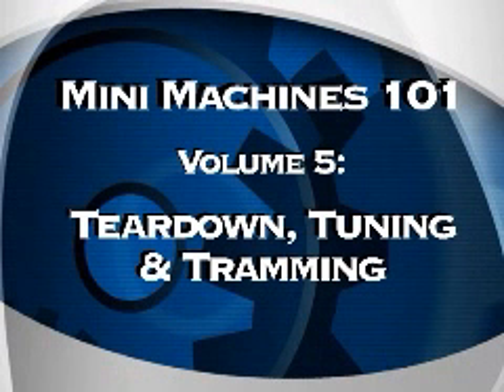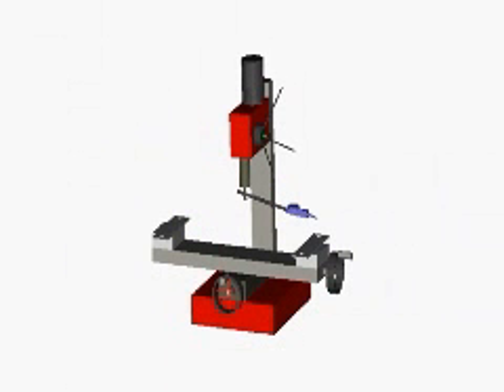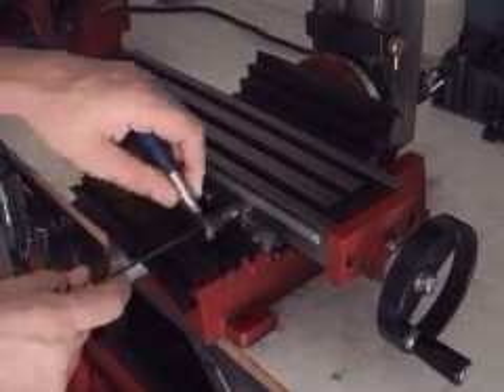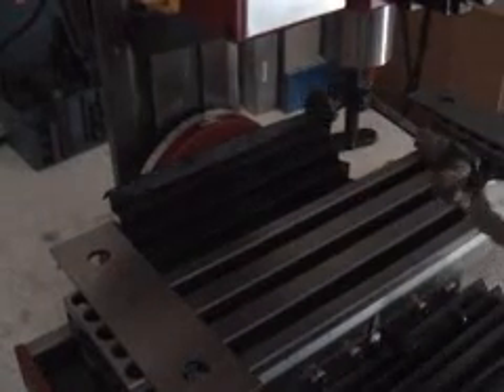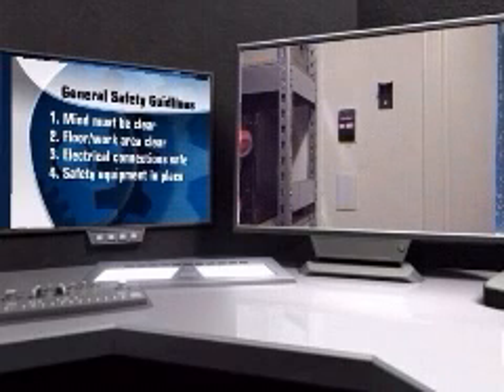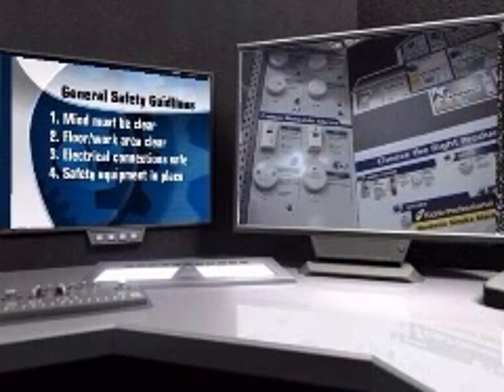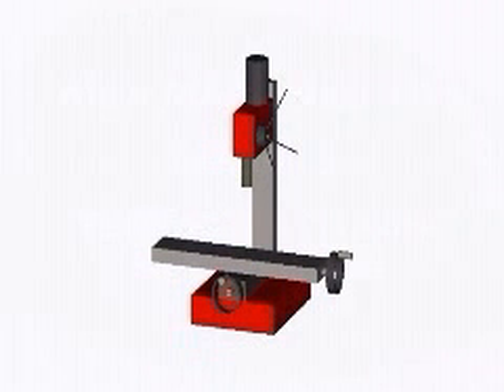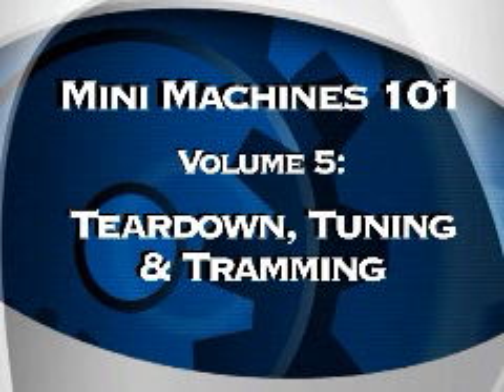Swarfrat DVD MD5 Teardown Tramming & Milling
This volume will guide you step-by-step through a complete disassembly / reassembly of ALL three axes, and then will show you how to adjust the gibs to remove play and yet allow free movement of the mill bed and spindle head.

You'll also learn how to adjust the handwheel assemblies to remove unnecessary backlash, and align the X & Y axis screws to their respective nuts so as to avoid binding during travel.

Finally, you'll see the easy way to tram your mill spindle to better than .001" in all three axes.

This volume is jam-packed with easy-to-follow practical
information that is absolutely necessary if you intend to make precision parts!